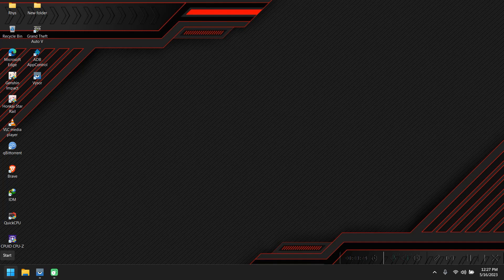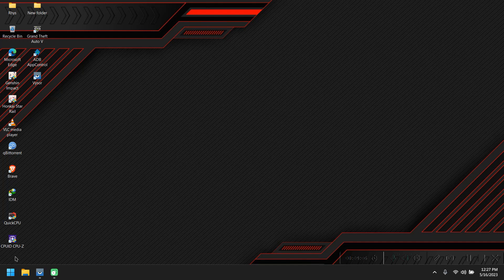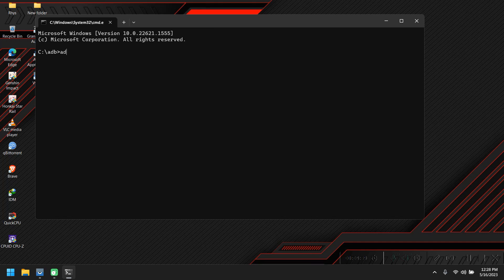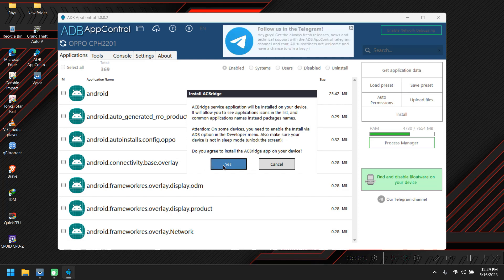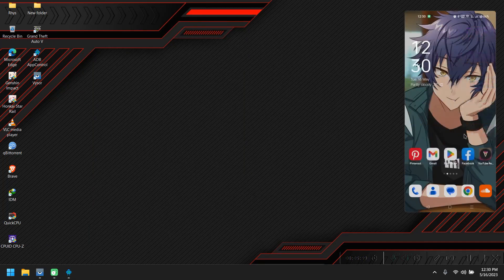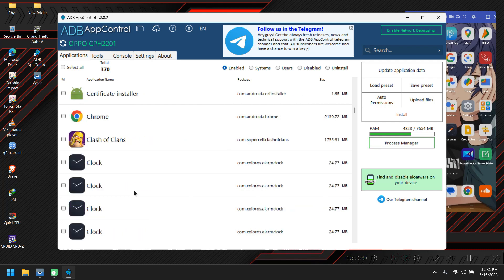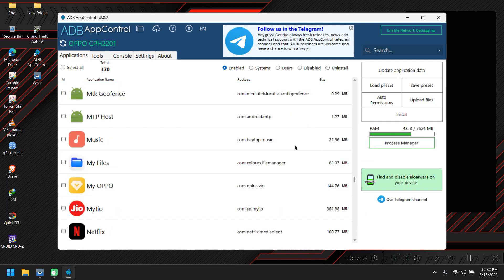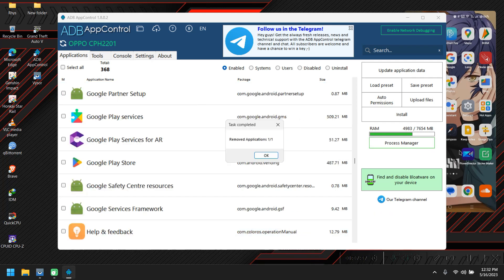Remove android 13 or below bloatware/System apps easily no root needed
this process is safe and easy no hyper knowledge needed